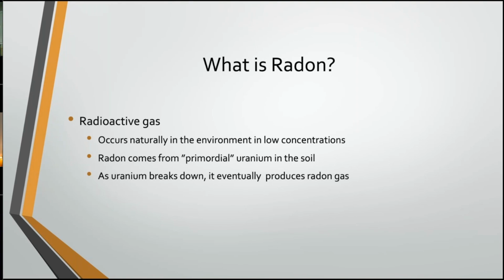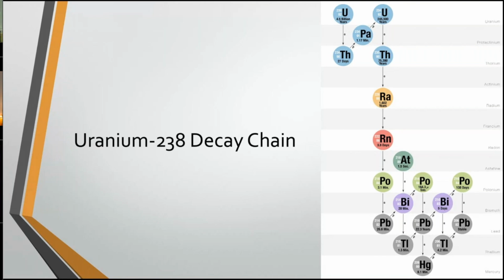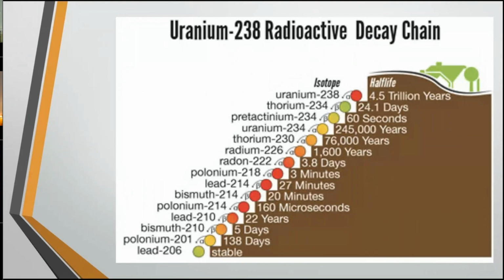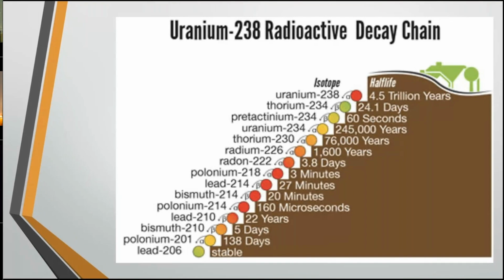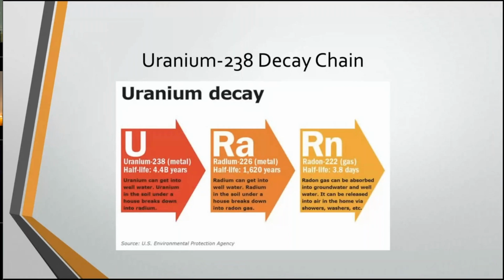This chemical engineer explains what makes radon a health hazard